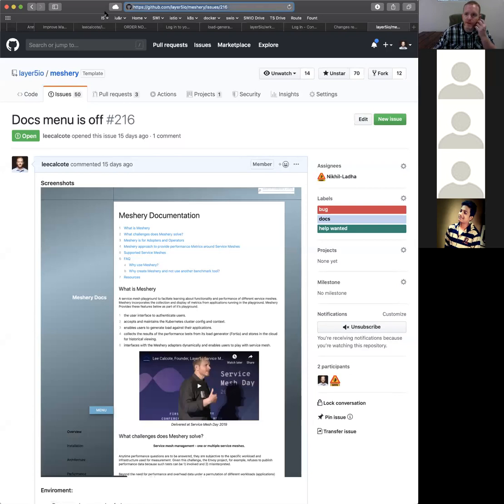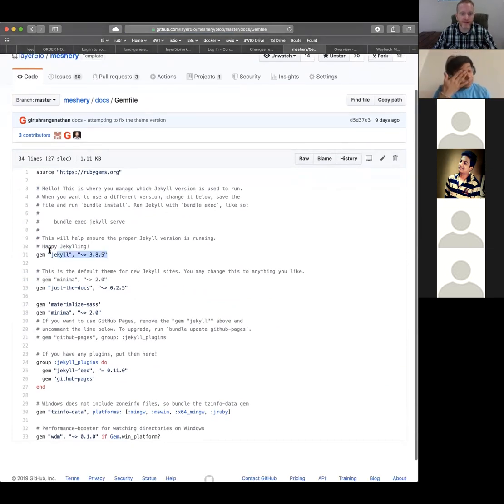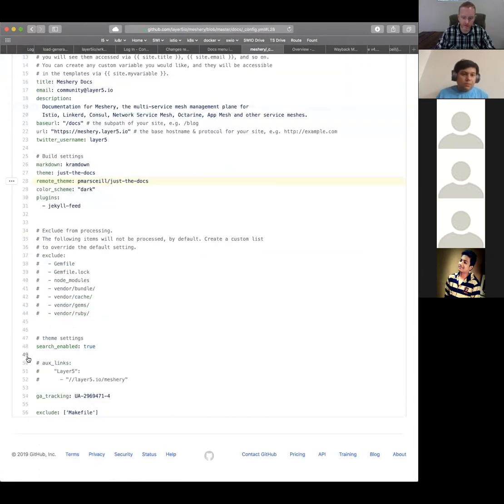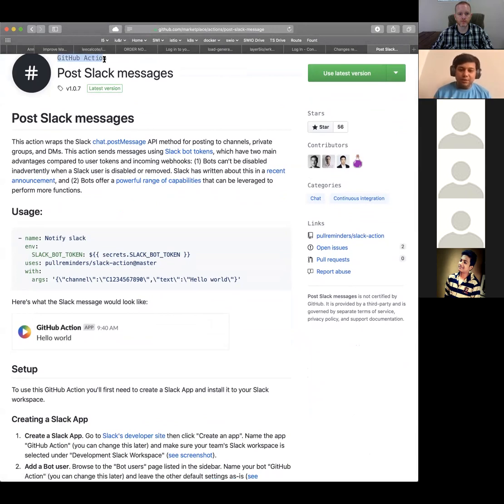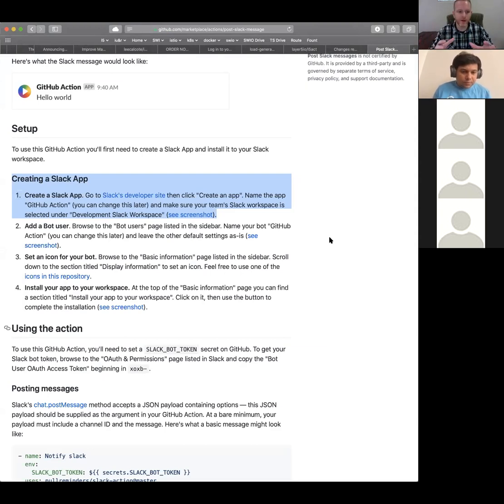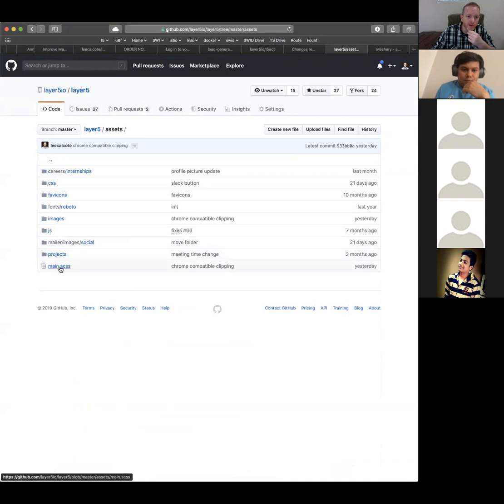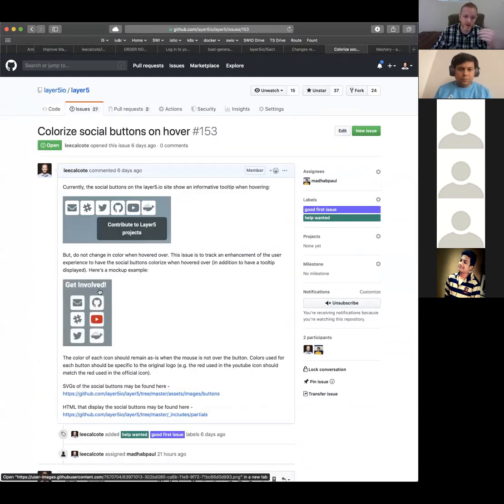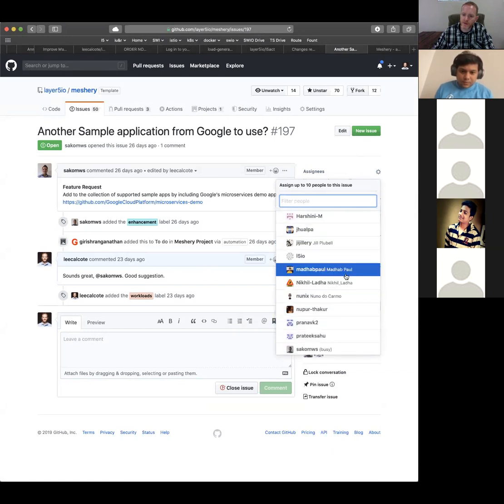Meshery Development Meeting - Sept. 4th 2019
@anandrkskd, @MyMadhabPaul, @subhamkumarrai3, @NikhilLadha3, @ingenious_G - New copy-to-clipboard for Meshery install instructions. mesheryctl enhancement to wait before opening browser. Meshery docs site update.